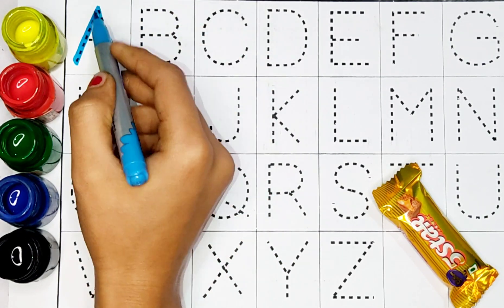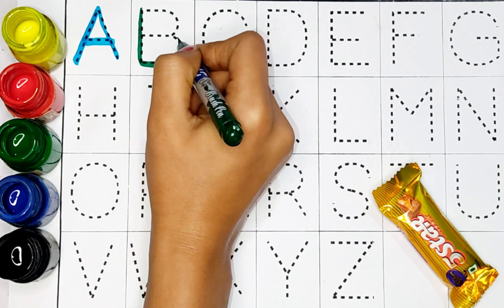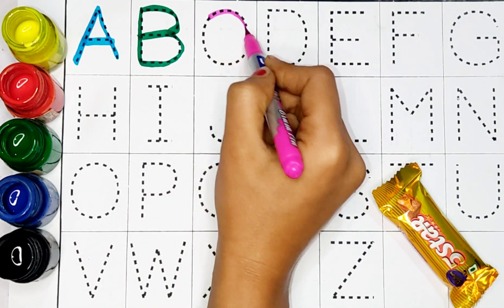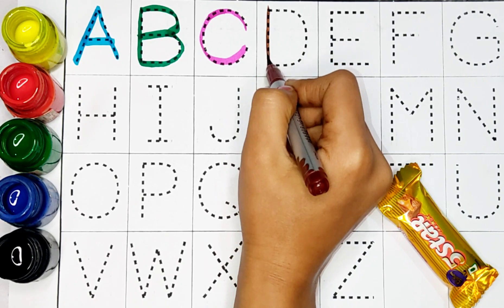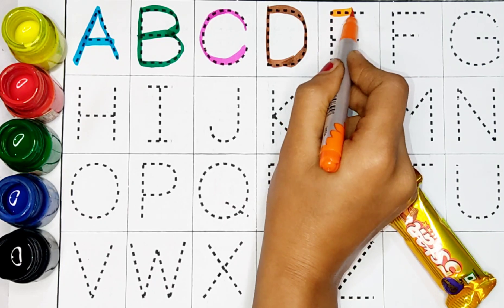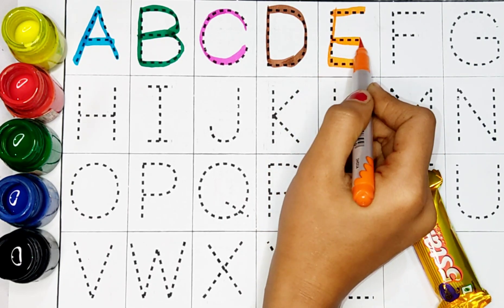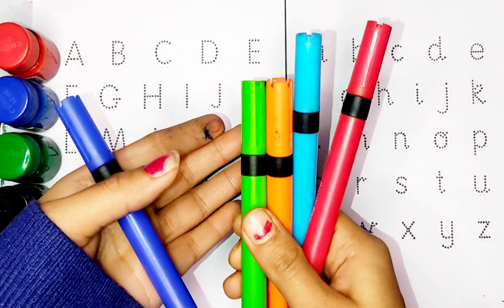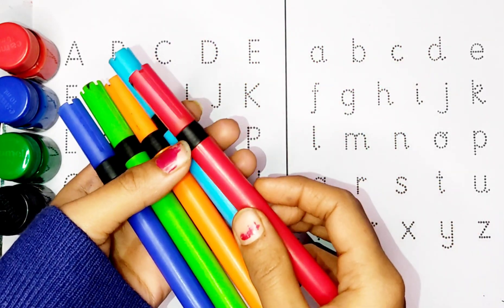A for Apple, B for Ball, ABCD, Alphabets,English Letters 3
Your query

abcdefg
English alphabet
abcd cartoon
a for apple bi for boy
alphabet songs
a for apple a for ant
nursery
abcd rhymes
abcd alphabet
a for apple b for ball
abcd
abcd varnamala
abcd varnamala
english varnamala
english alphabet
A for apple
kids alphabet
alphabet for kids
abc song
a for apple b for ball c for
alphabet song
apple apple
abcd abcd
Phonics Song with
TWO Words
with Sounds
for Children
alphabet toy wala
alphabet toy shape
train bus car
tractor bike
h for hen
g h I j k l
toy wala cartoon
gadi wala cartoon
outdoor fun with
Flower Balloons and learn